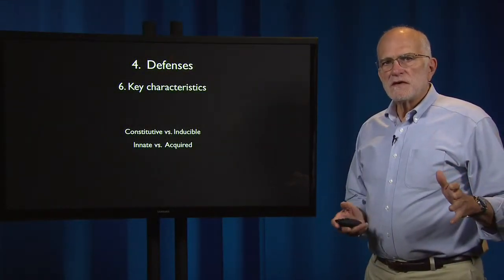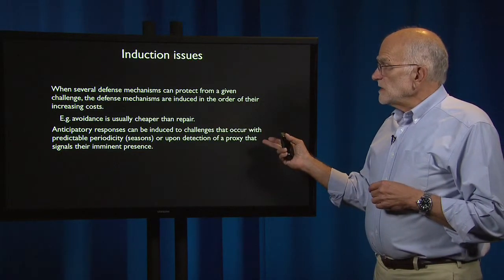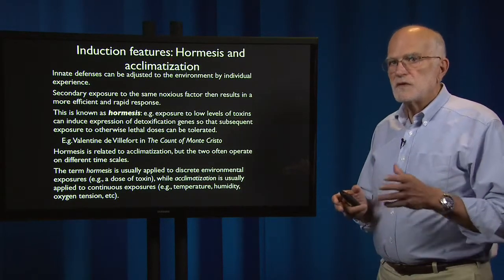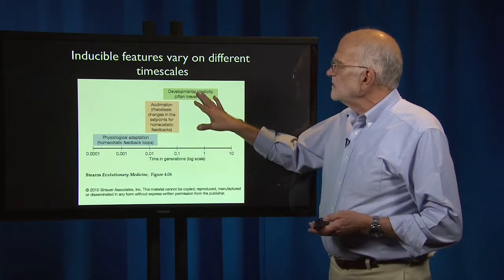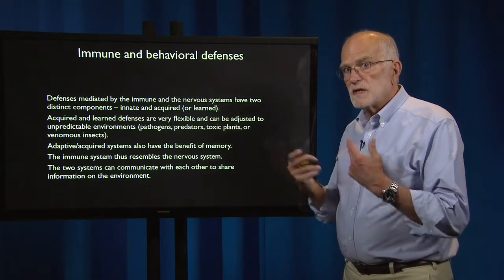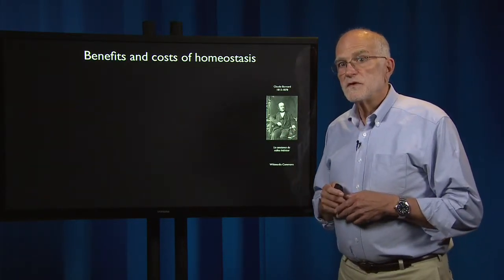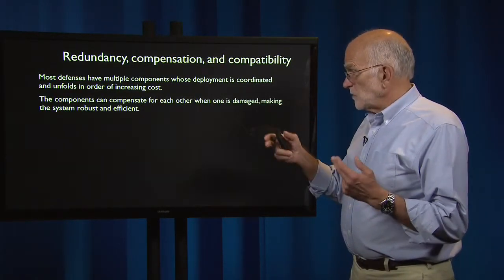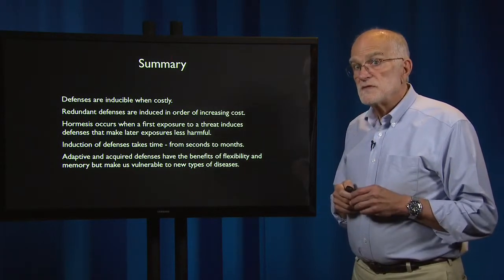4.6 - Defenses: Key characteristics